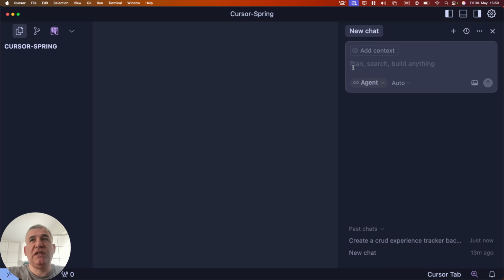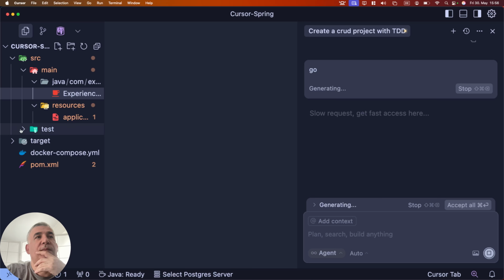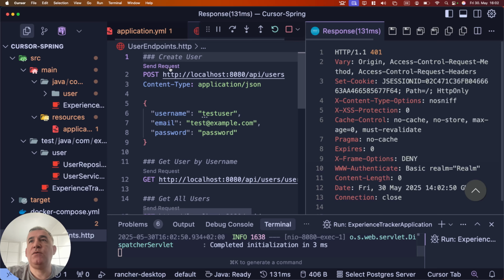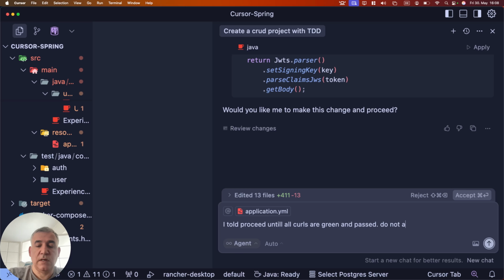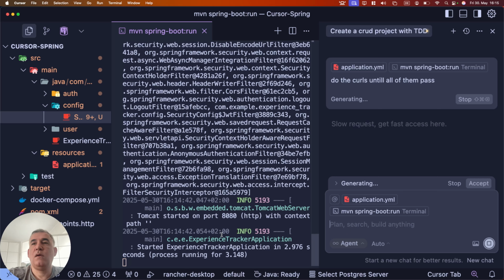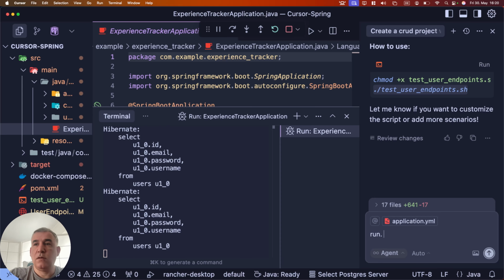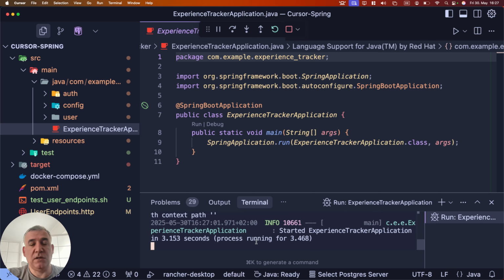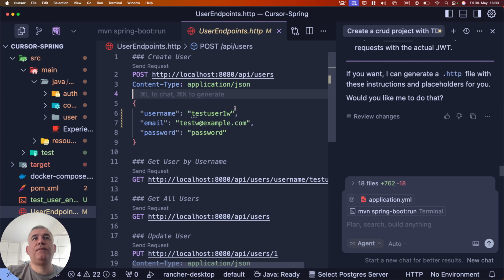Vibe Coding #7 Spring Boot and Cursor AI 🔥🧠⚡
🔥 Welcome to the Vibe Coding Series with Mani — where we experiment, build, and vibe with real tech!

In this episode, I dive into a hands-on experiment with Spring Boot and the new AI coding assistant Cursor AI.

🎧 No scripted tutorials. Just pure coding vibes, real-time problem-solving, and exploring what AI can actually do in a real dev workflow.

💻 Tech Stack Used:
 • Cursor AI (AI Pair Programming)
 • Postgres

🎯 Ideal for devs who are tired of boring walkthroughs and want to see how real devs think and experiment.

— Mani